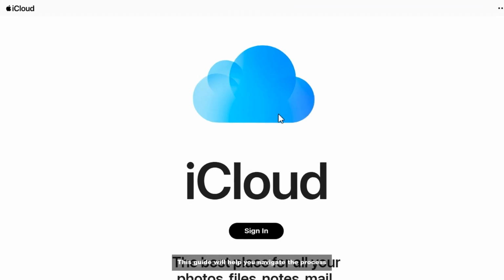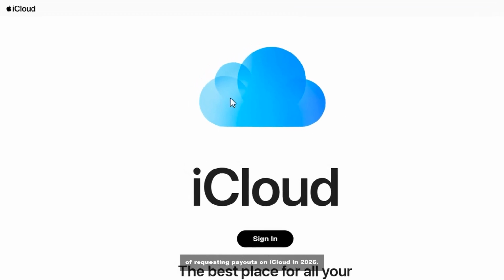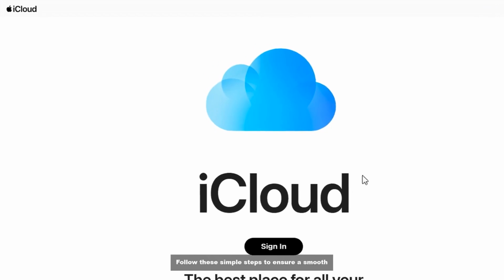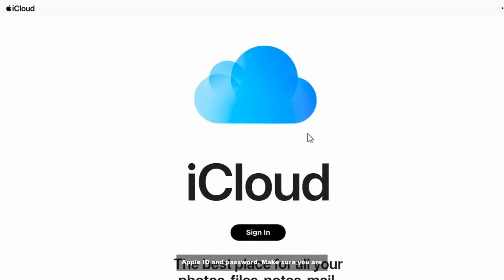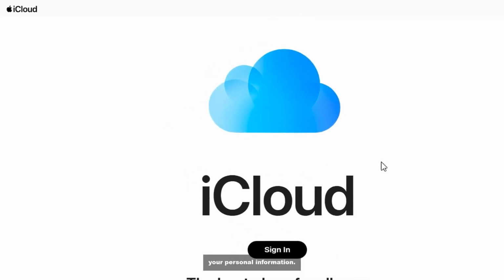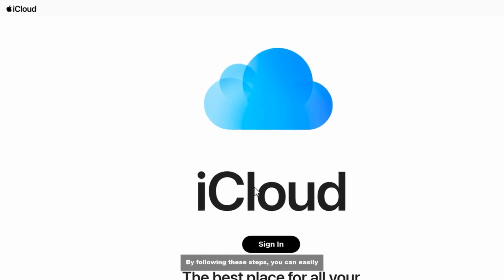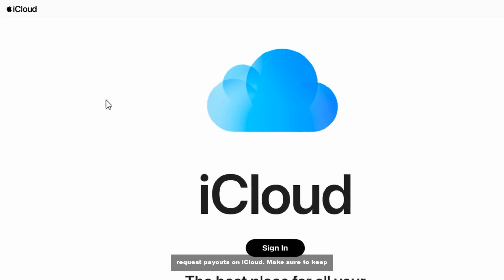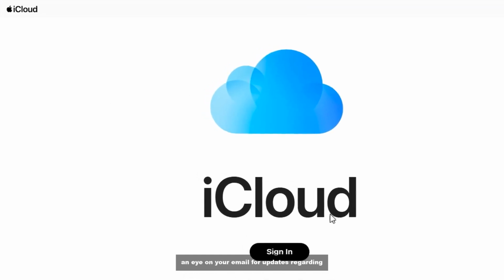How To Request Payouts On iCloud 2026 (EASY GUIDE)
In this video, we will show you how to request payouts on iCloud 2026 with our easy guide. If you're looking for step-by-step instructions on managing your iCloud payouts, you've come to the right place.